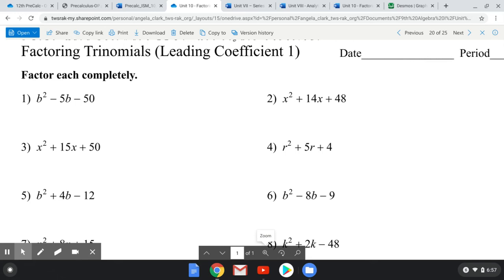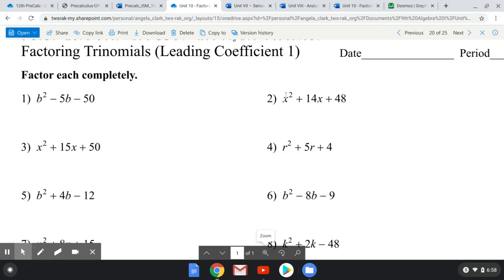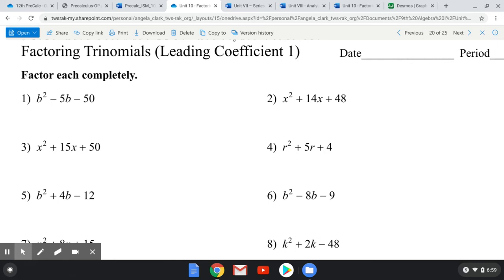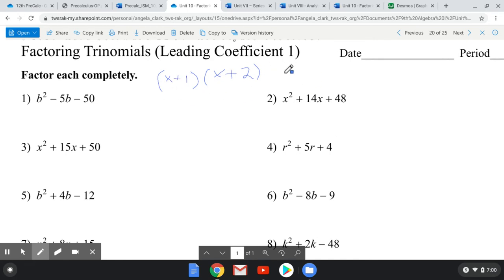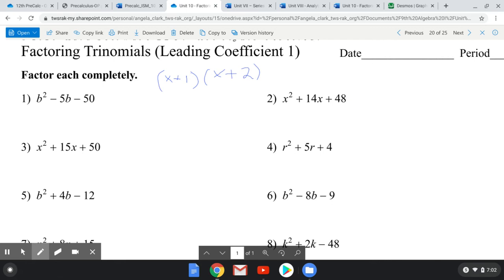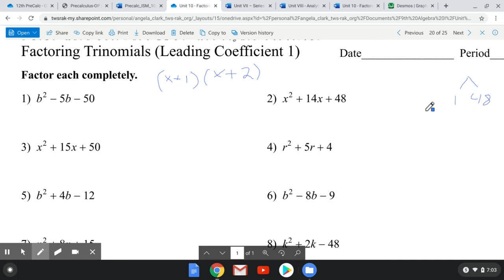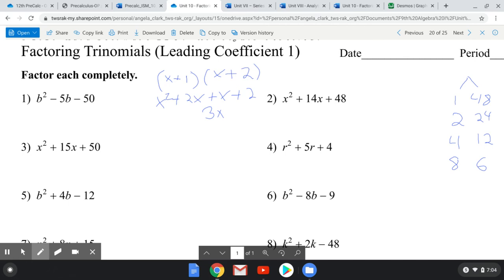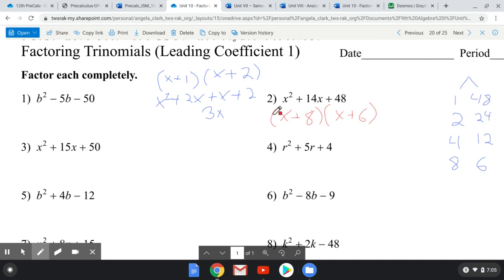Factoring Trinomials (leading coefficient 1) part 1